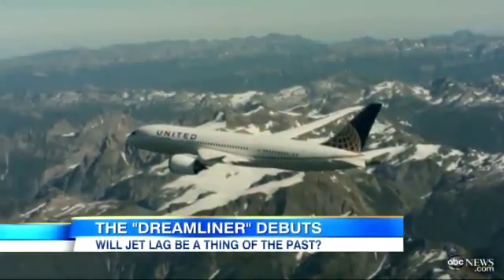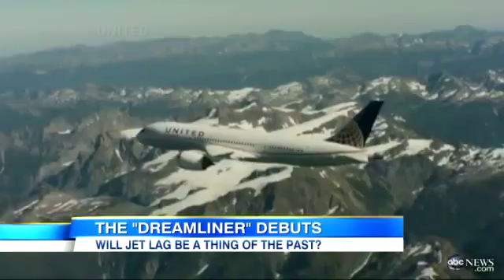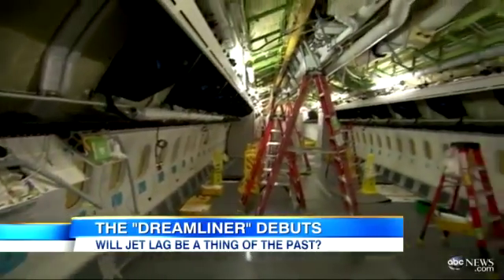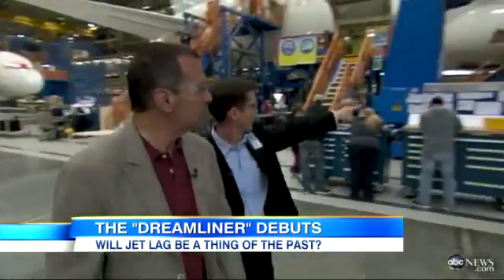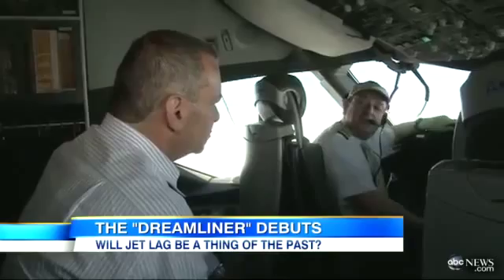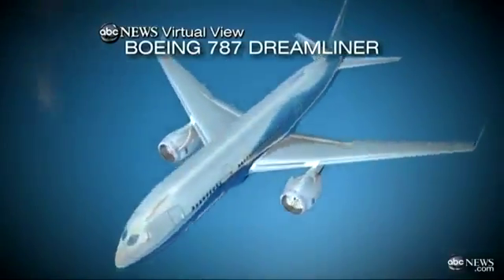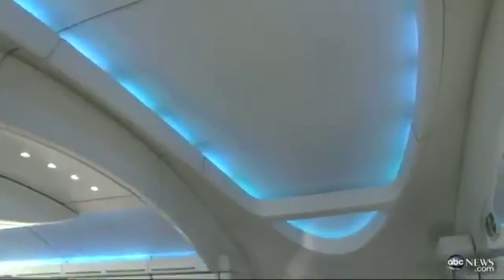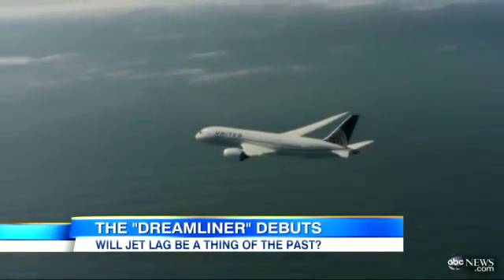Dreamliner Plane: More Comfort, Less Jet La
The Boeing 787 is designed to fly longer, cheaper and with style.